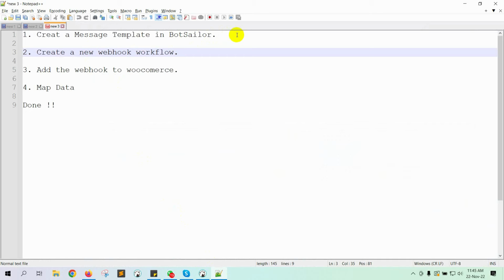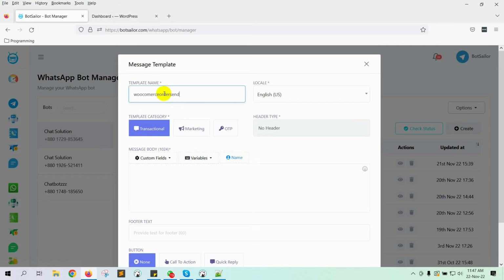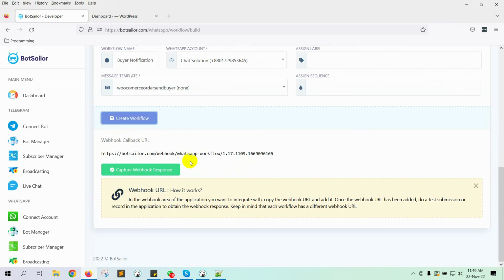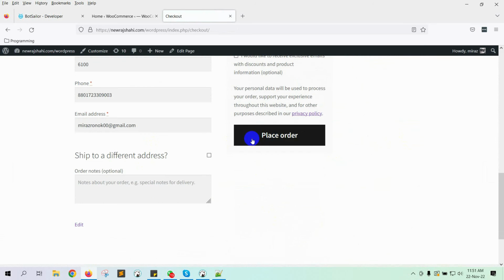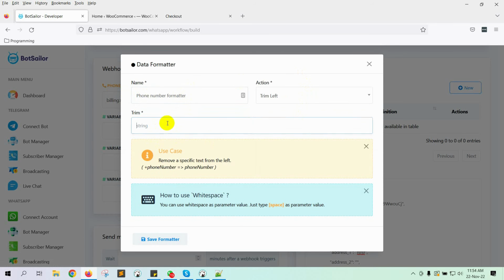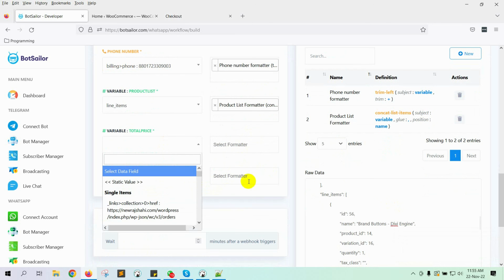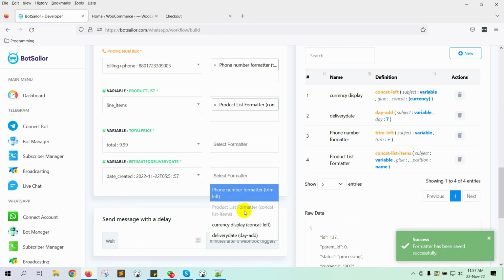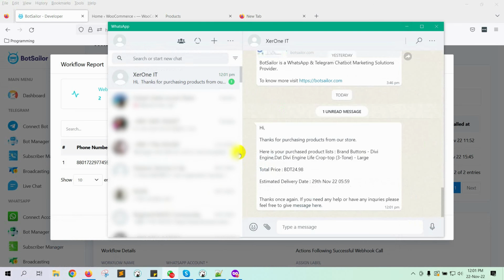How to Send WooCommerce Order Notification to WhatsApp by BotSailor Webhook Workflow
This video demonstrates how to use BotSailor to deliver order notifications to WooCommerce customers' WhatsApp accounts.

You may now send a confirmation message containing the product information, total cost, and expected delivery date to the customer's WhatsApp account.

Get free access to the BotSailor and enjoy free Telegram and WhatsApp Bot marketing for your business: